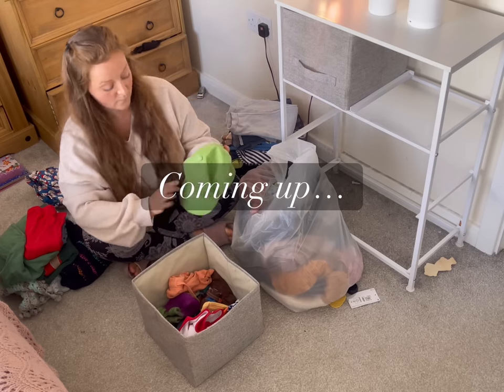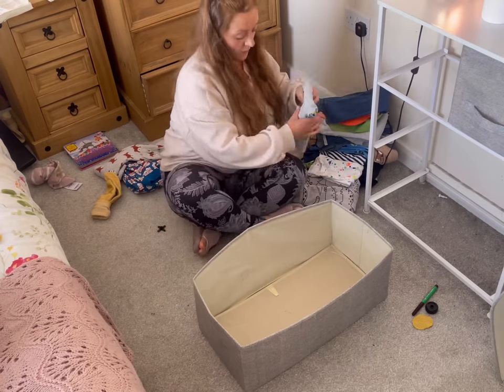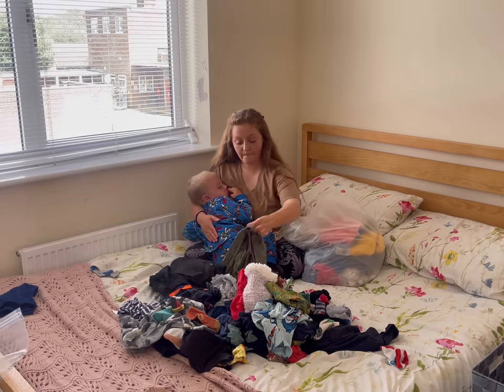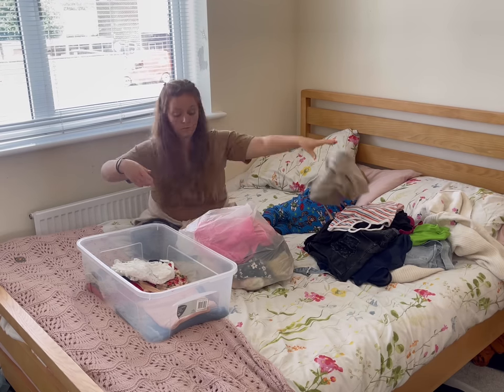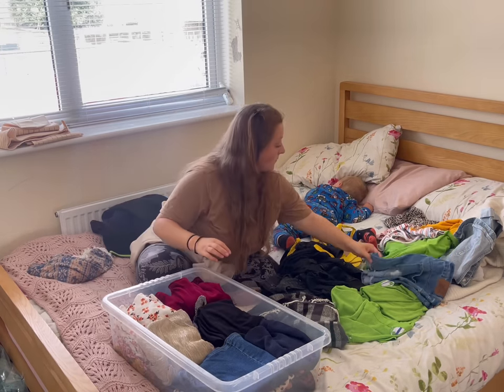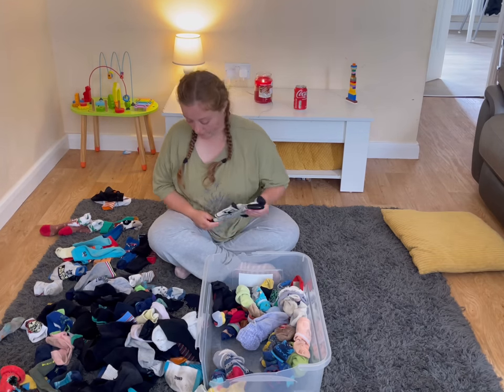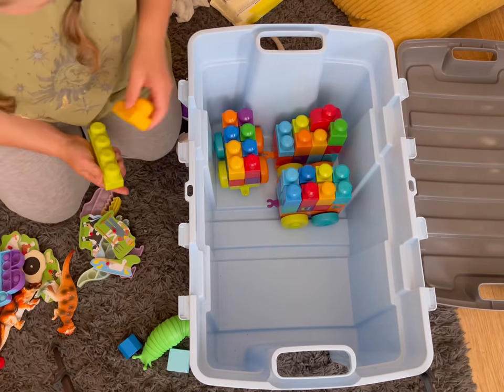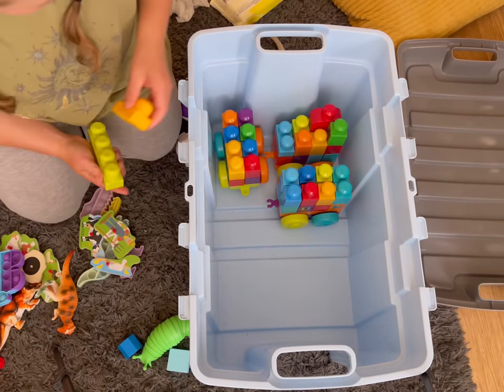Decluttering our little house bit by bit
In the first part of my upcoming declutter series, I start with decluttering our ridiculous amount of clothes, and make a start on reducing the amount of toys scattered all around the house. I hope you enjoy!